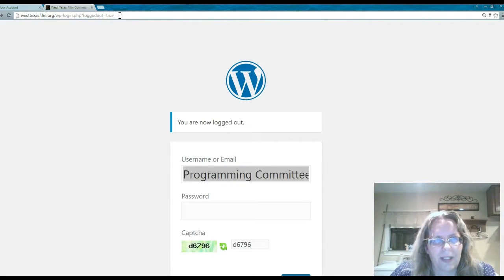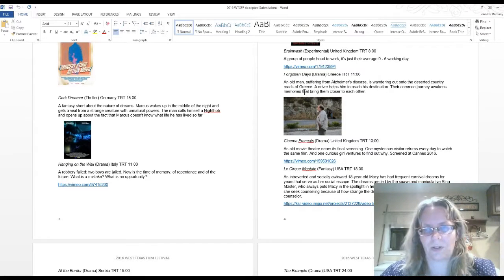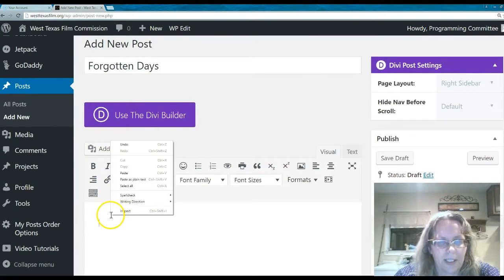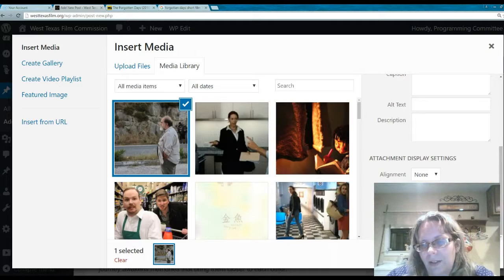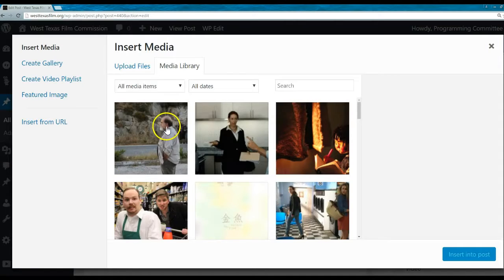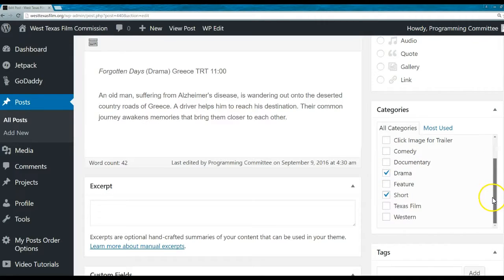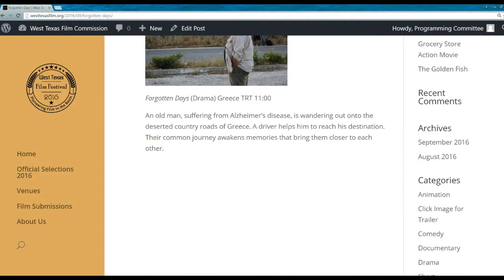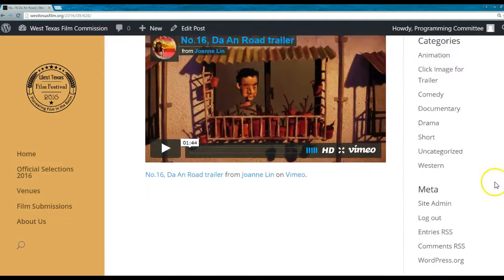My Edited Video